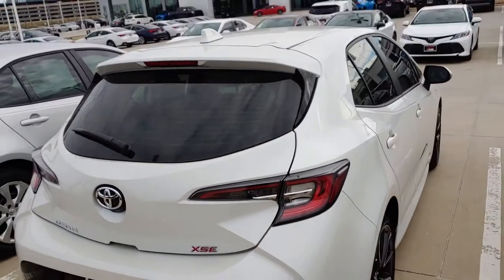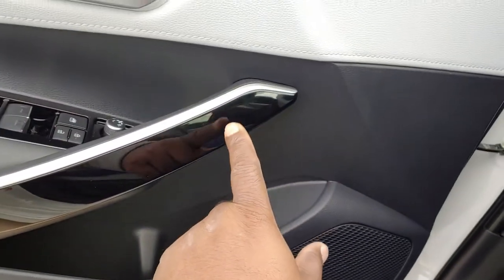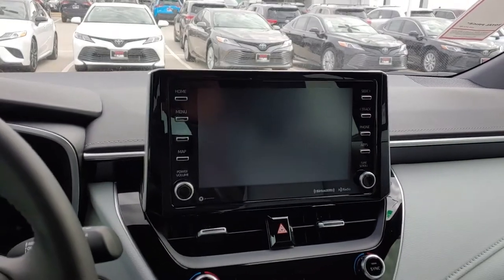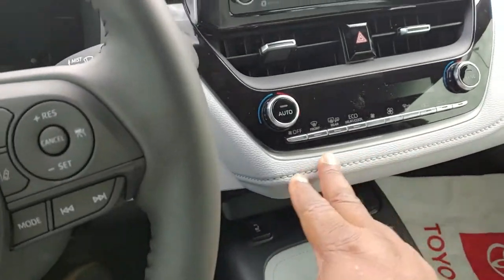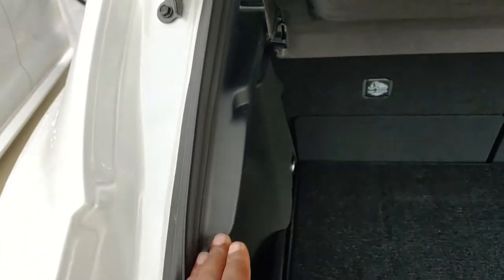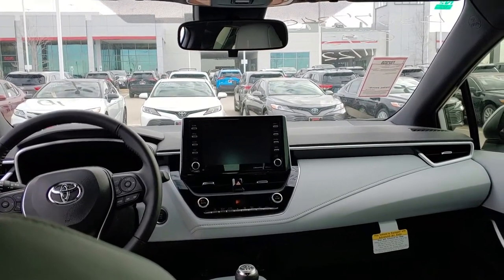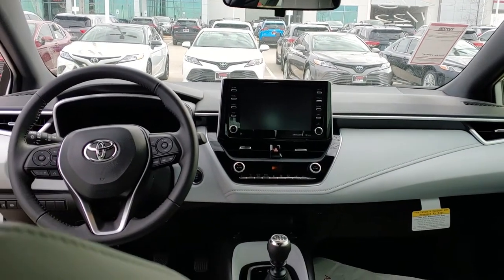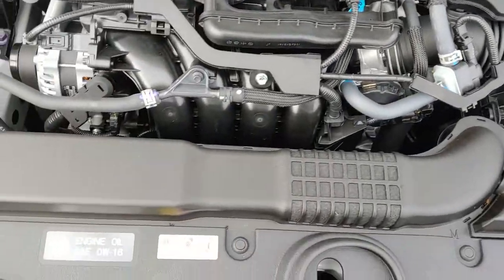Corolla XSE is this the best hot hatch of the decade?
The New kid on the block, possibly the best new hot hatch of 2020?